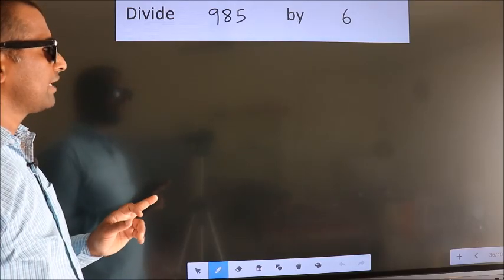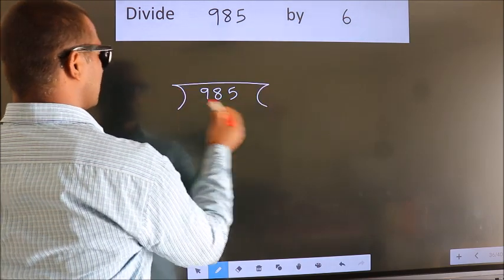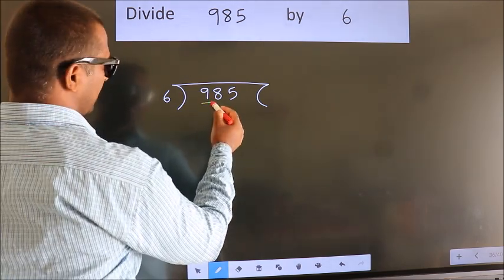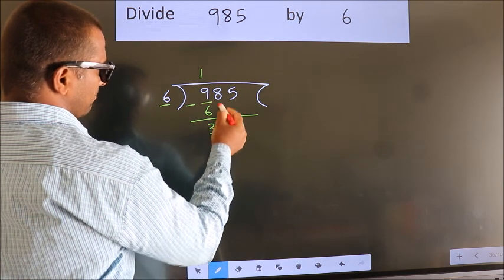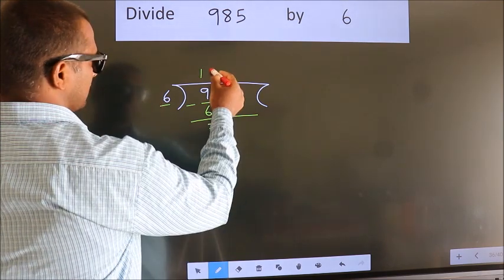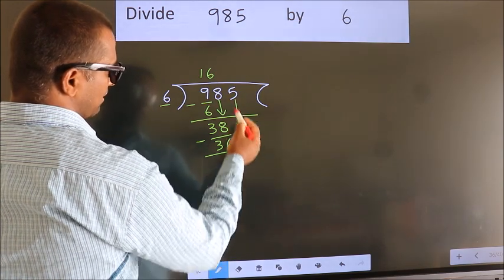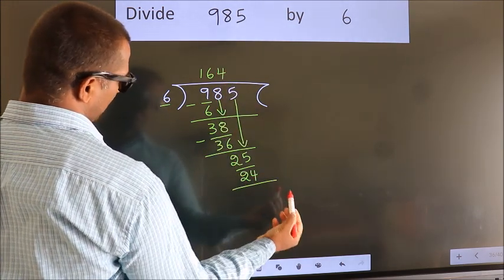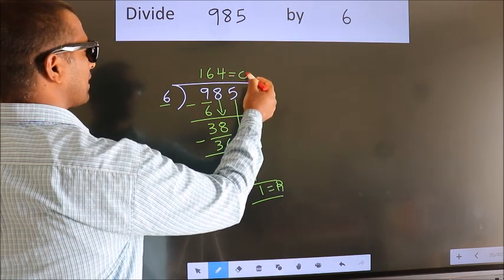Divide 985 by 6